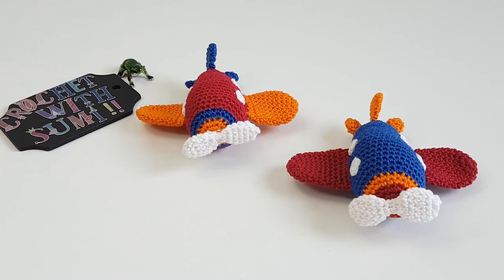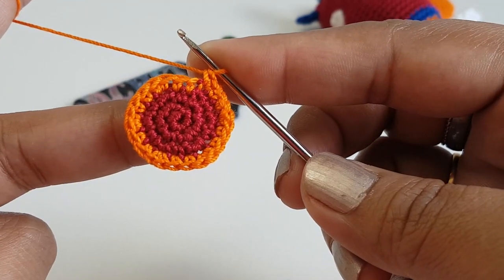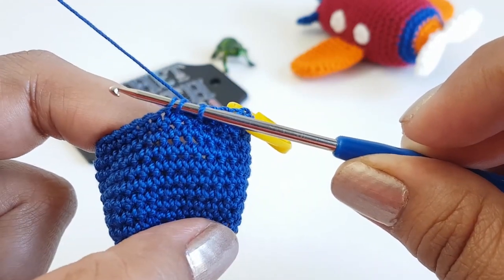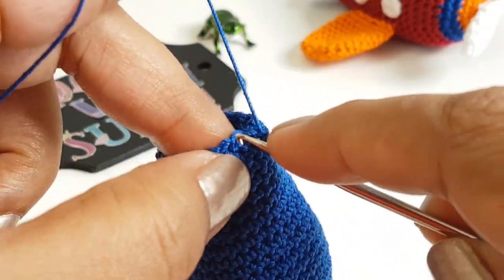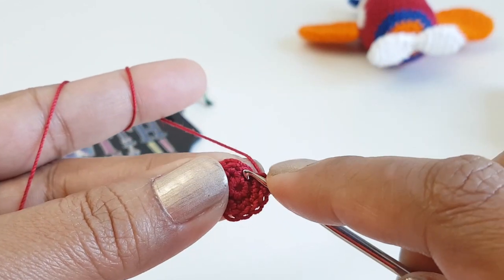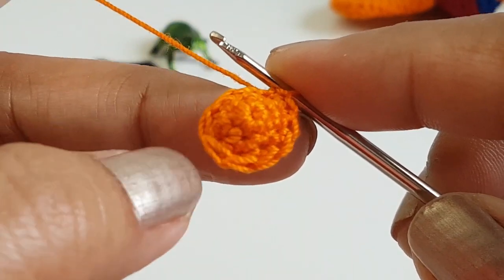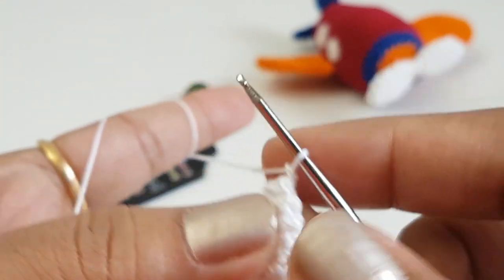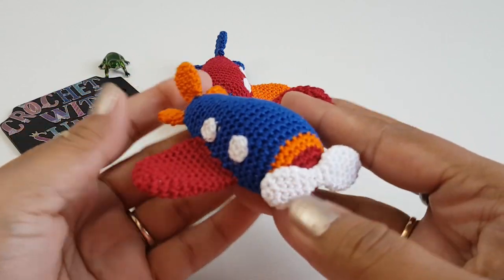How To Crochet An Airplane || Crochet Toy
Hi,

I would appreciate it if you check my previous videos and please keep supporting me by liking my videos.

If possible, I will try to make projects of your choice, so please let me know your preference in the comments below.

Today's video will share with you how to crochet an Airplane toy with single crochet stitches, this is very easy and the best for decoration.

I hope you will enjoy this video and try to make one for yourself.

Your suggestions, Comments & Questions are most welcome, so please leave that in the comment section.

Written Pattern